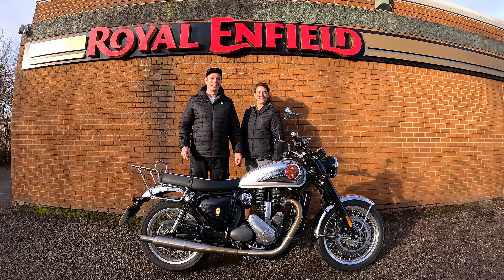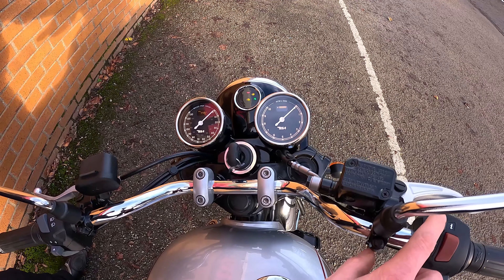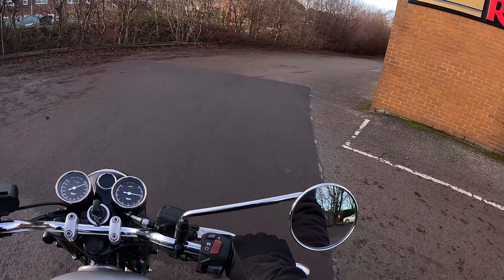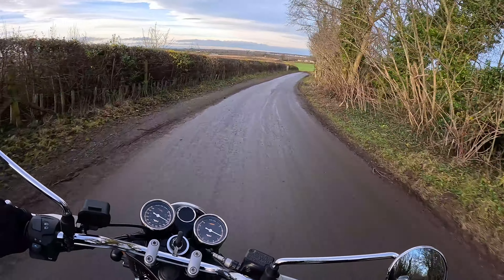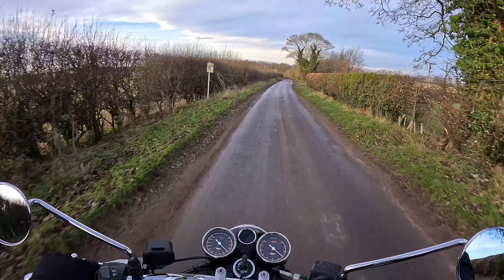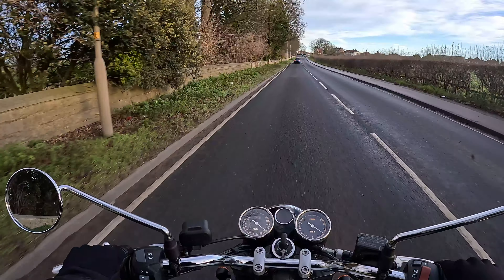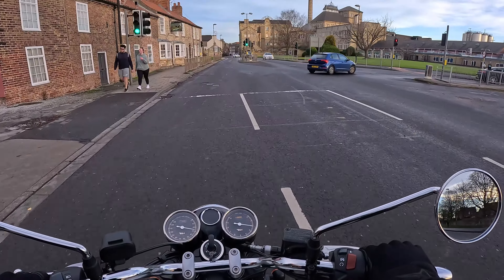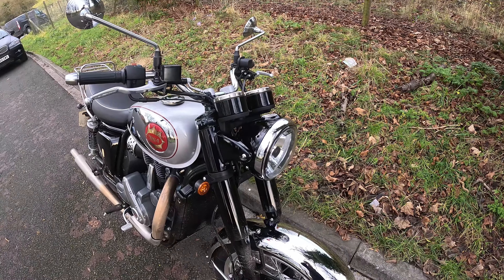Bsa 650 Goldstar Review. Perfect first Modern retro!!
Hello and welcome to our video on the beautiful Bsa Goldstar 650! This bike was amazing and would make a perfect first big bike for someone freshly passing there test or a seasoned rider looking for something relaxed and we loved it! if you have enjoyed our video as always please do like and subscribe as this will help the channel to grow and blossom into something beautiful! thanks from all of us at Viking ventures.